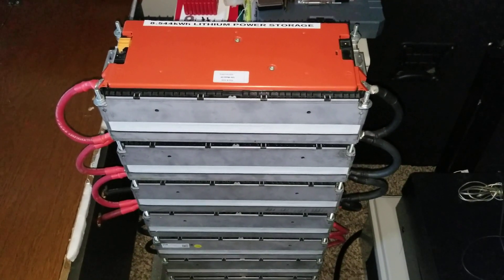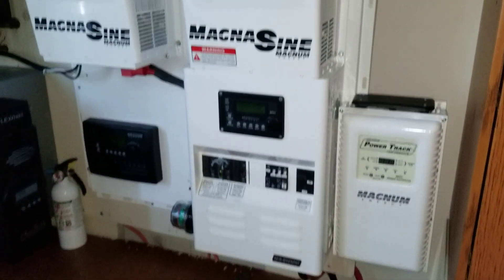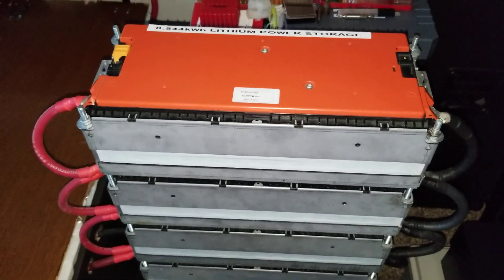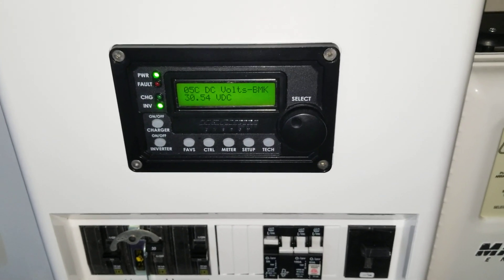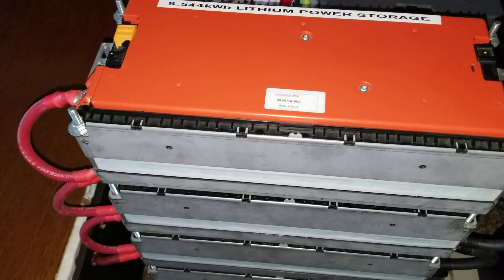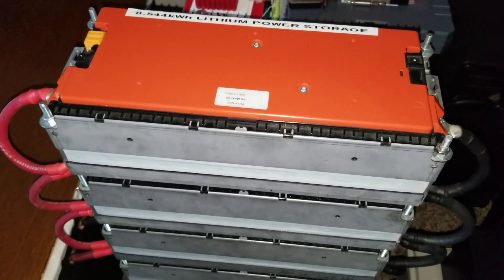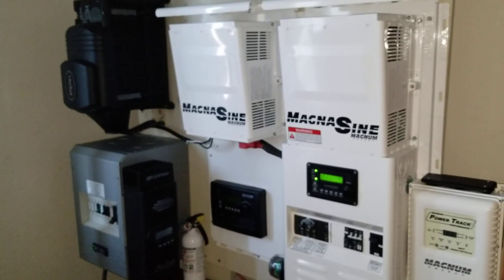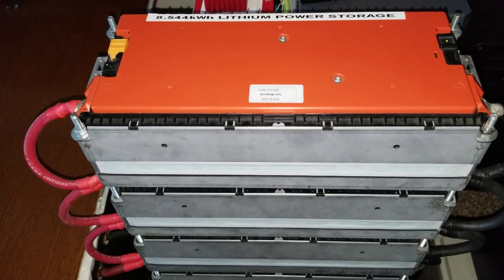SANYO LITHIUM BATTERY - Volkswagen e-Golf lithium battery powerwall update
Volkswagen eGolf lithium battery specifications

Module is assembled in a 3 parallel 4 series module.
Busbars are welded together.
Rated at 75Ah.
Tested at 72Ah.
Cell Voltages
Maximum: 4.1V
Nominal: 3.6V
Minimum: 3.0V
Module Voltage
Maximum: 16.4V
Nominal: 14.4V
Minimum: 12V
Battery manufactured by Sanyo.
Module Size
Length: 14 inches
Width: 6 inches
Height: 4 inches
Weight: 21.5 lb